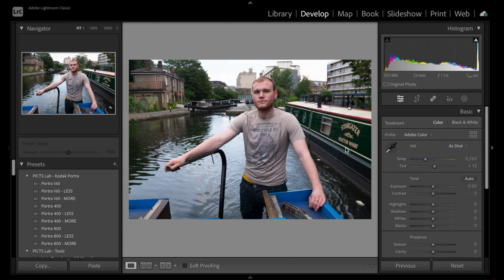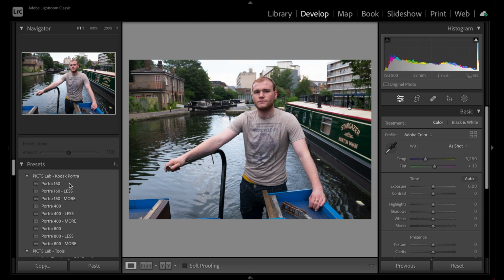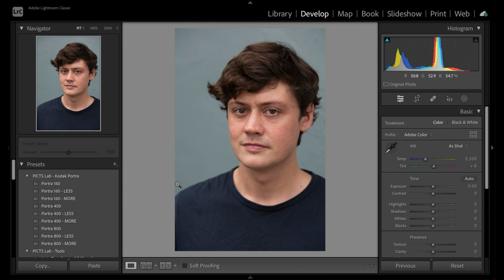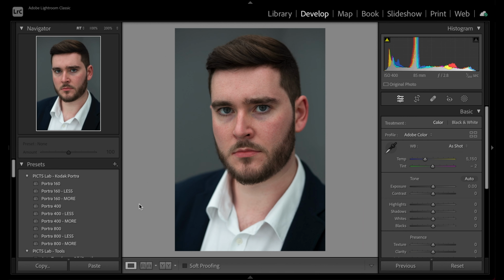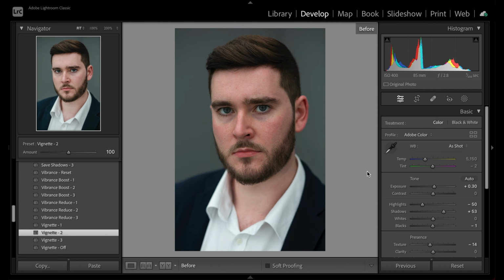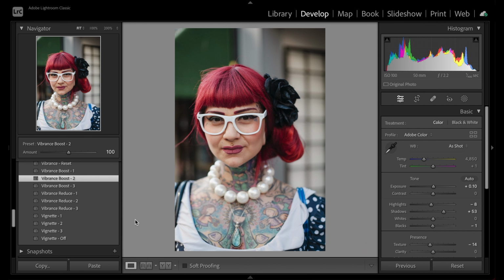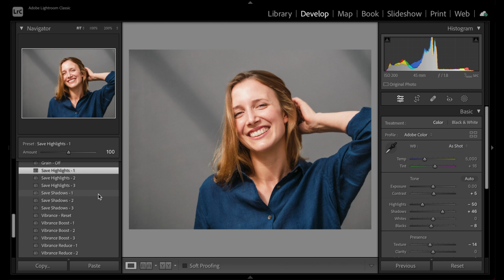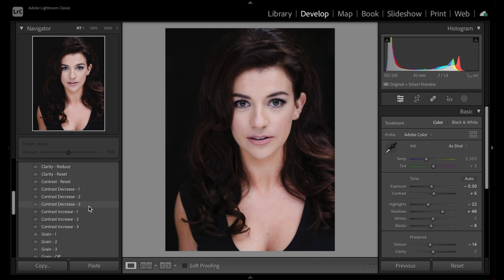KODAK PORTRA FILM LOOK in Lightroom - Presets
0:00 - Introduction
0:27 - Portra 160
3:22 - Portra 400
5:43 - Portra 800
8:19 - Get The Presets

Get the Kodak Portra look in Adobe Lightroom with ONE CLICK using our editing presets.